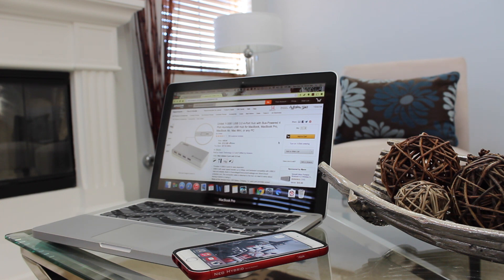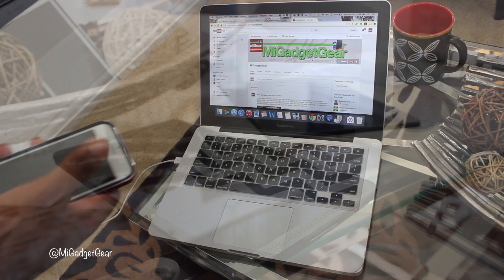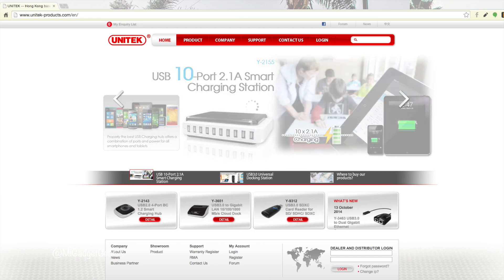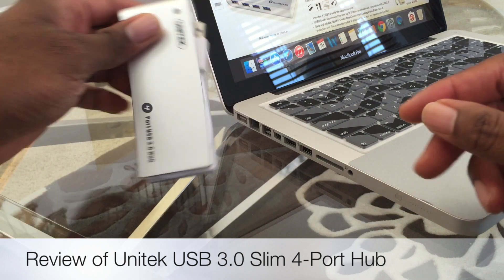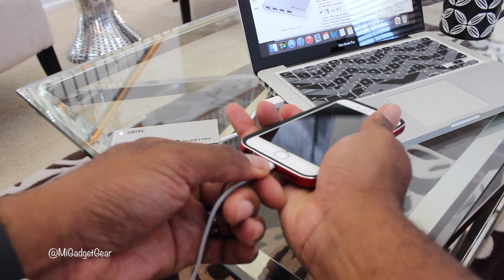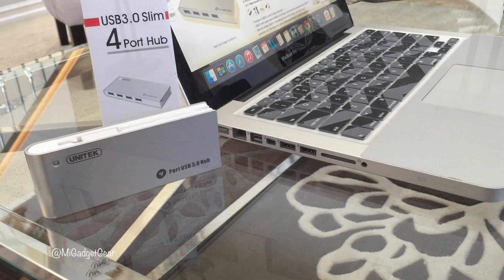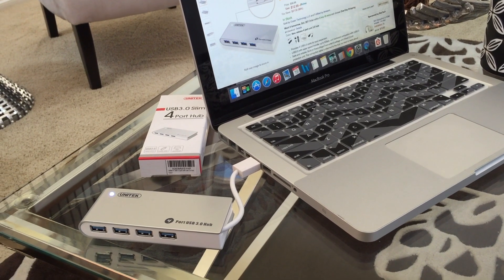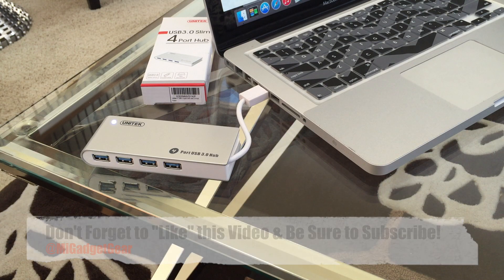Review of Unitek USB 3.0 Slim 4 Port Hub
In this video I review the Unitek USB 3.0 Slim 4 Port Hub. This is an awesome accessory for your MacBook Air, MacBook Pro or laptop PC. When connected to your PC, the Hub provides you with four additional USB ports!